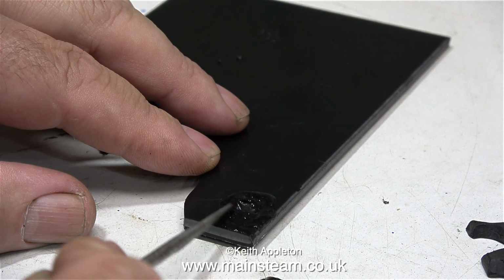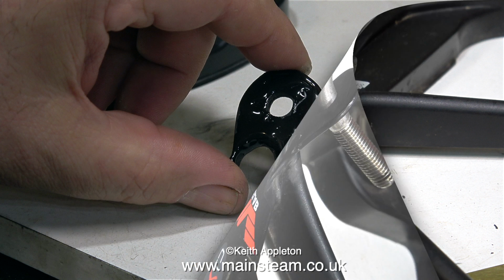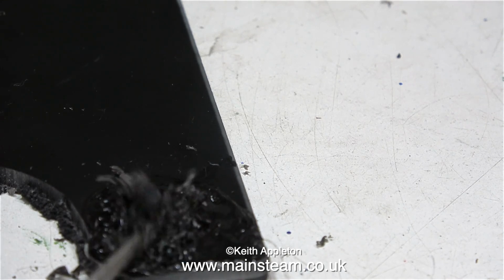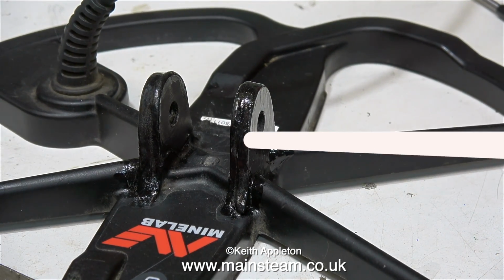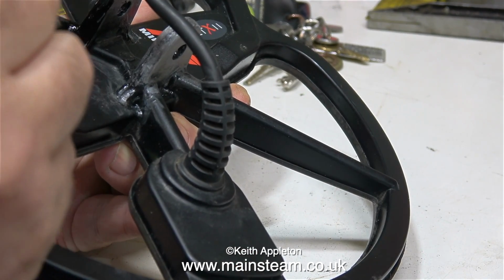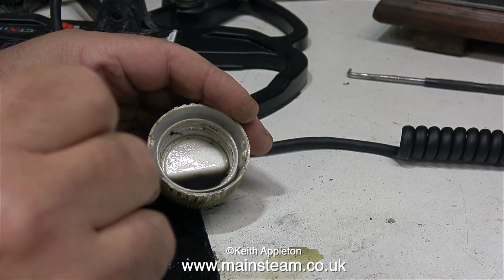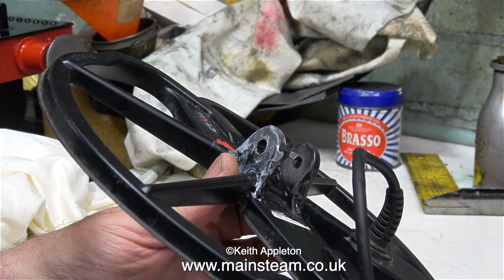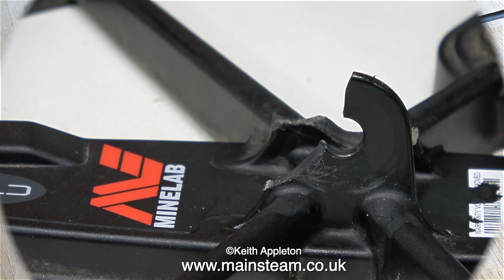HOW TO REPAIR A MINELAB CTX 3030 COIL - PART #2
How To Repair A Minelab CTX 3030 Coil - Part #2. This video shows which adhesive to use, how to use it and how to shape and finish the part to make it blend in with the rest of the Coil Housing.